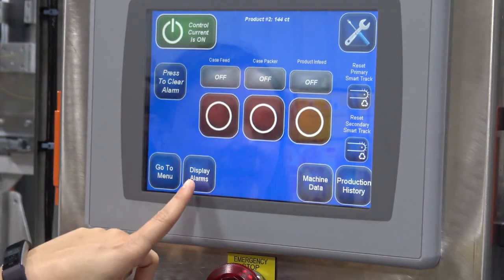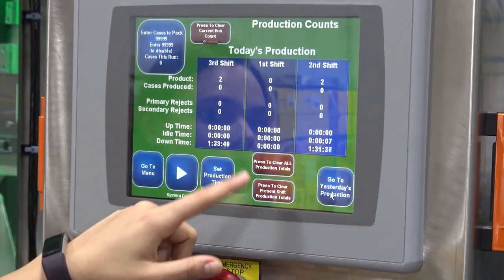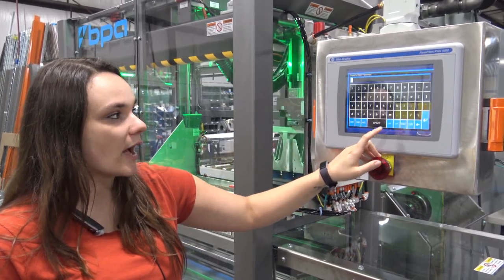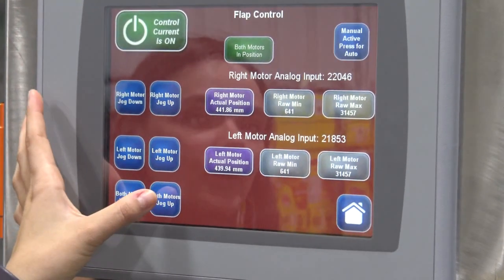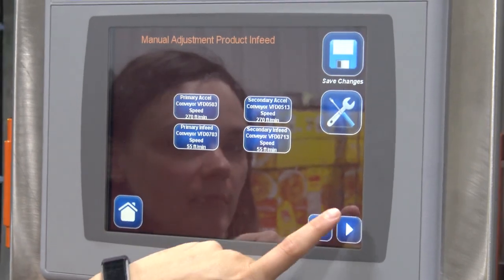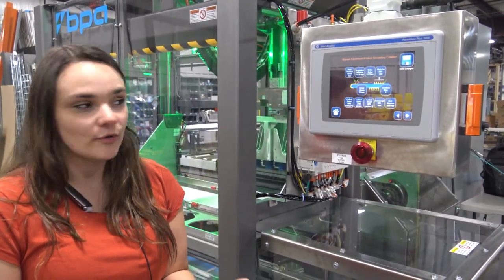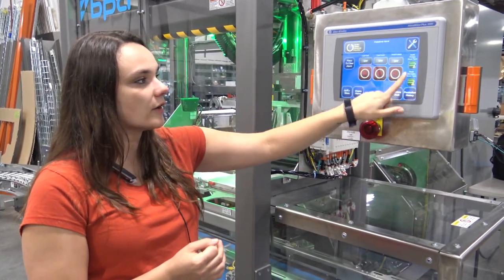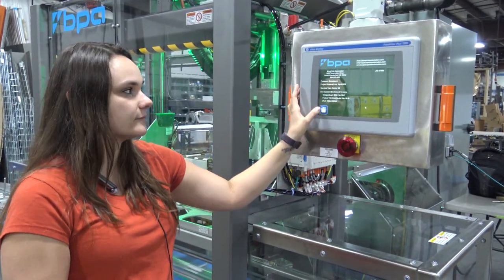57886 BluePrint Automation (BPA) Operation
Operation of the Gantry 100 case packer (job 57886)